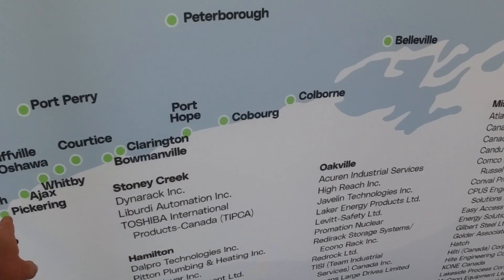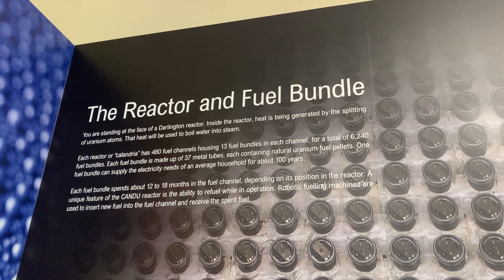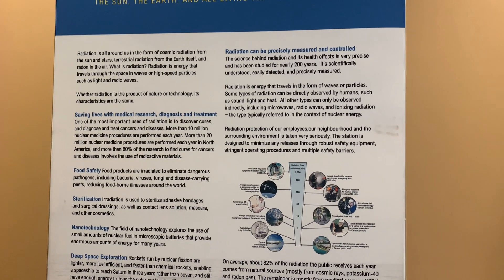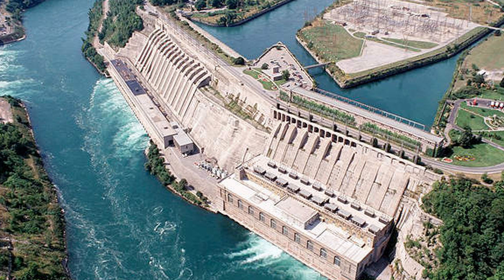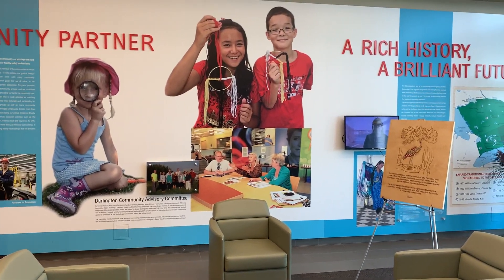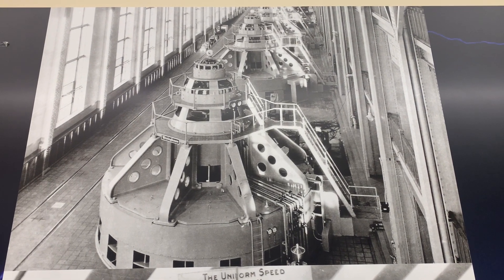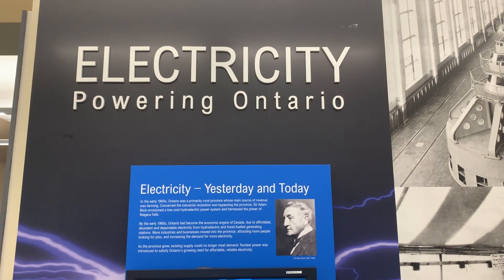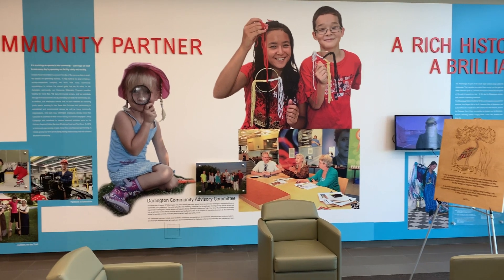Nuclear Power Generation Technology - Darlington Nuclear Generating Station In Ontario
Nuclear Power is an important part of many facets in society. Canada is a world leader in nuclear power generation technology. We travel to darlington nuclear plant to take a look at how it all works. CANDU reactors, SMRs and other technologies are some of the things we look at and discuss.

A talk with a representative from Ontario Power Generation (OPG) about the nuclear industry and the darlington power plant. We discuss the refurbishment and construction of the plant and its technologies. As well as the trades and engineering involved in the industry and the increasing demand for new trades people. Specialized welding, pipefitting, boilermaking, and other trades are all essential to the plant.

The facility also does research and development of new technologies such as Helium 3, Molybdenum 99 and other experimental isotopes. Helium 3 could be used as a fuel source for nuclear fusion someday and is not only found on the moon. We learn about the research and development of this technology.